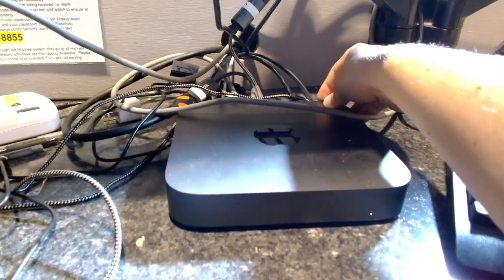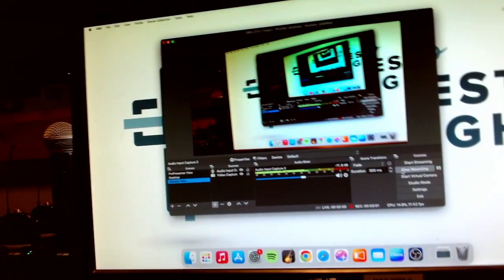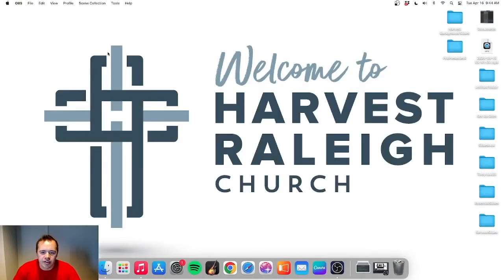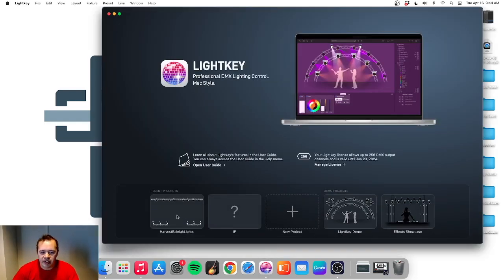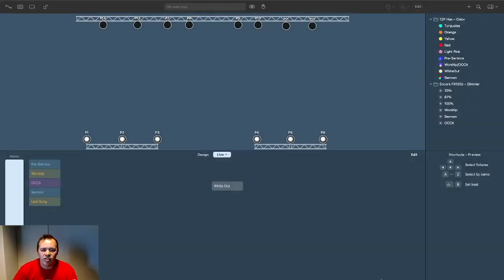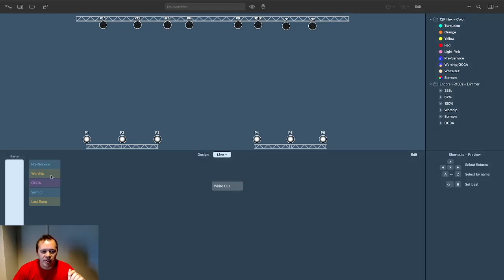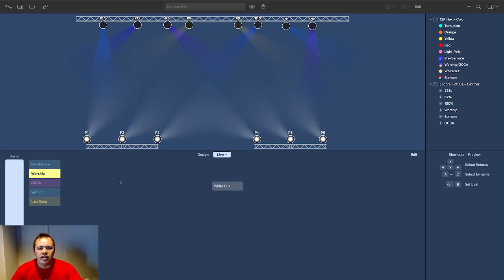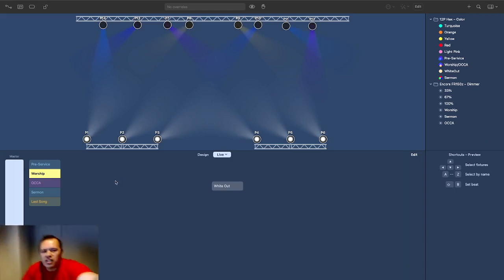ProPresenter Computer Set Up